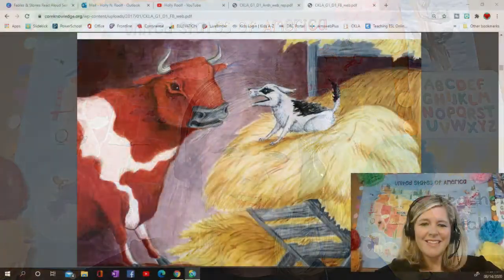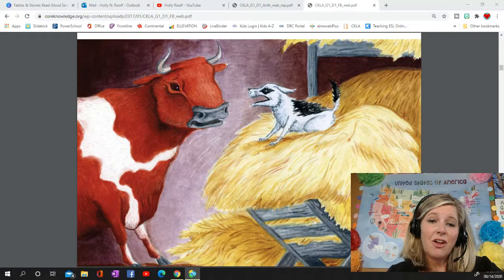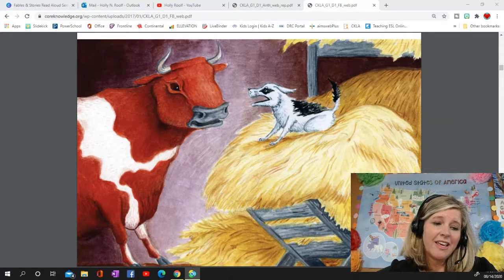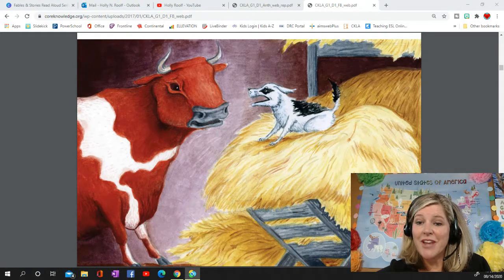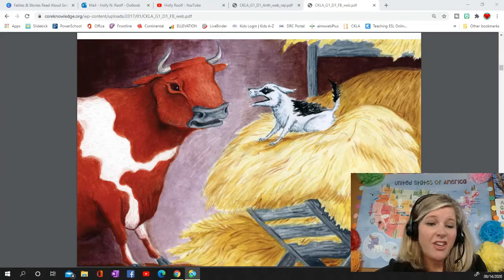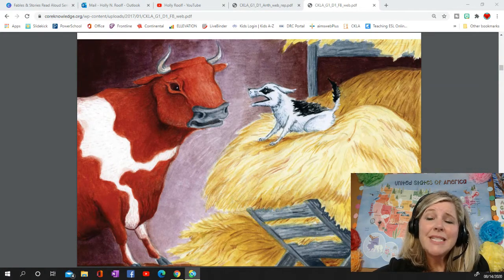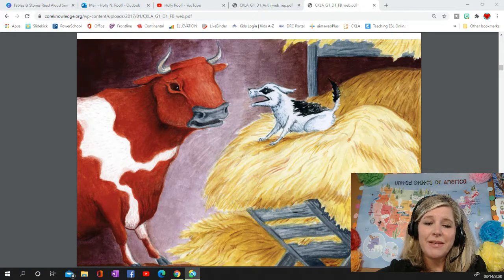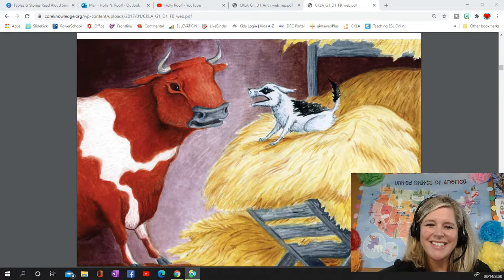Fables & Stories Read Aloud Series: The Dog and the Manger (Core Knowledge)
Grade 1, Domain 1, Lesson 4

Teaching Equipment:
Background - Map of USA from heynancytaylor.com
Mouse - Logitech
Stylus - Bamboo
Additional Lighting - 2 EYOCEAN Small Round Lights attached to the corners of desk